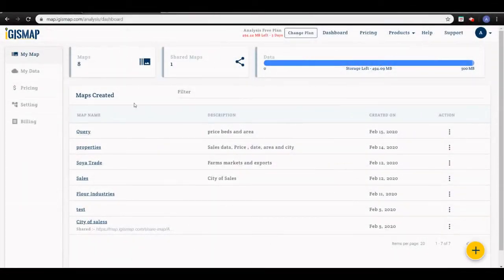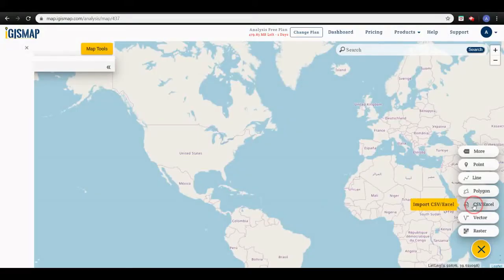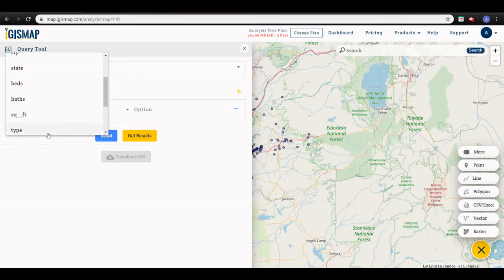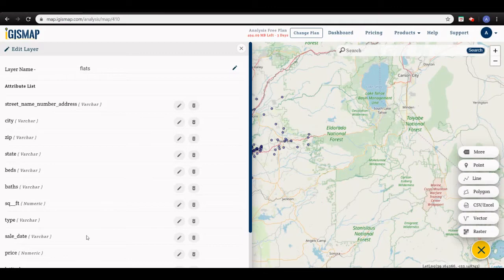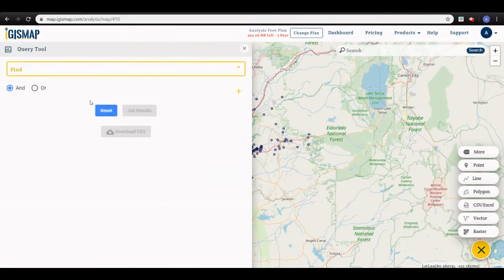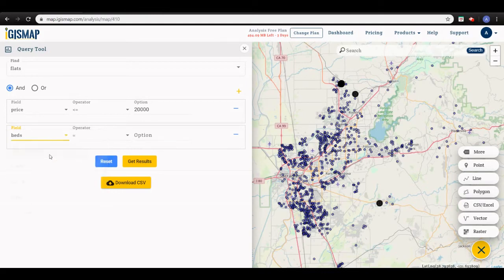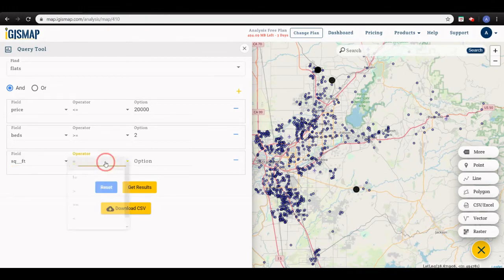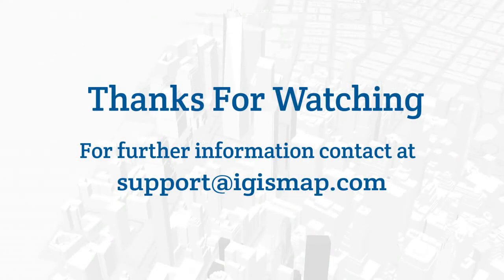Query GIS Map Data, Perform Analysis on shapefile - IGIS Map Tool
For query click on map tool and select query.
Choose the layer on which want to perform query.